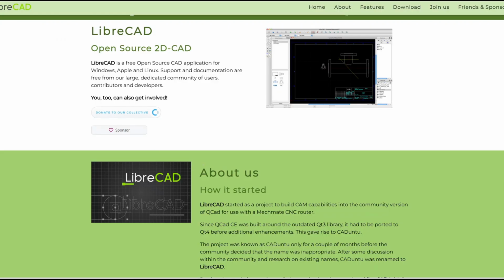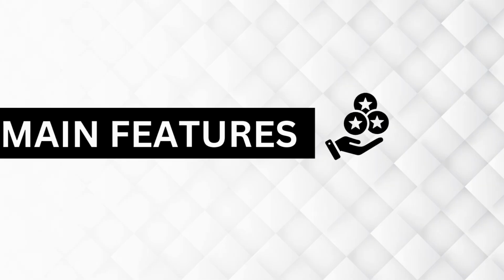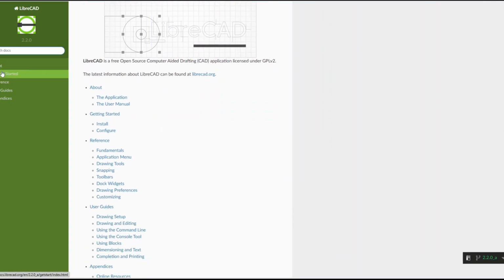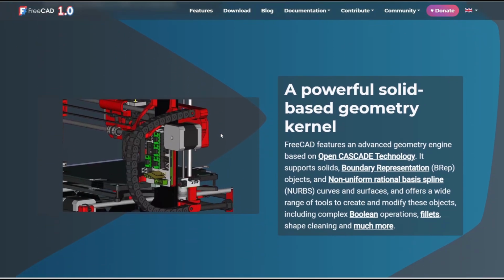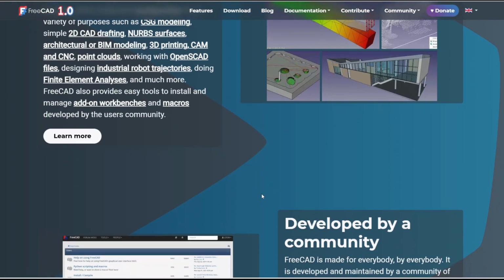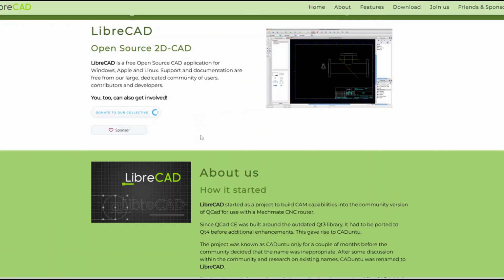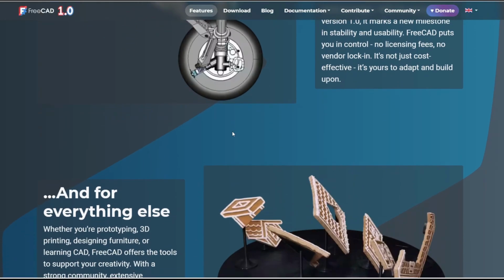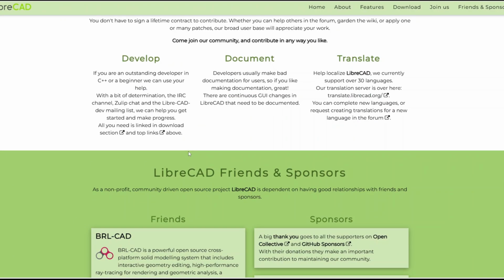LibreCAD vs FreeCAD: Which is Best?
LibreCAD vs FreeCAD — which one is actually the best for your workflow? 🛠️
In this video, we break down the key differences, strengths, and limitations of both tools so you can choose the right CAD software for your projects.
Whether you’re into 2D drafting, 3D modeling, or just getting started with free CAD software, this comparison has you covered. 🚀